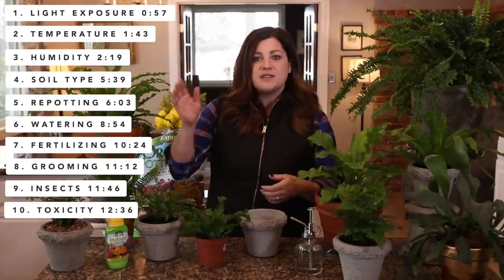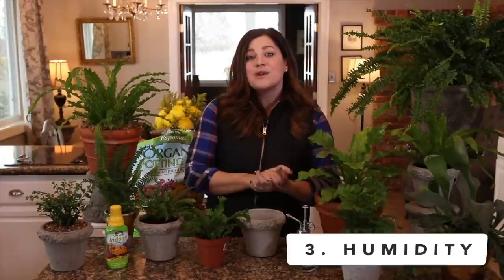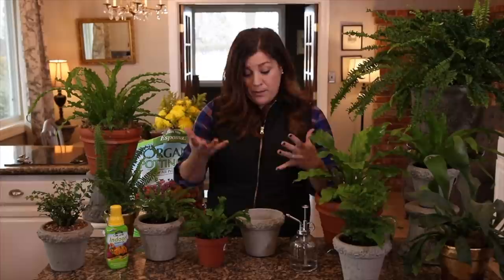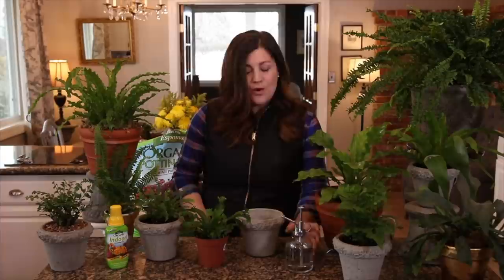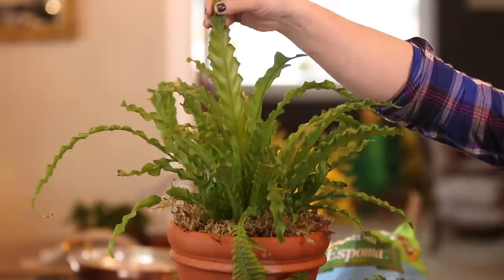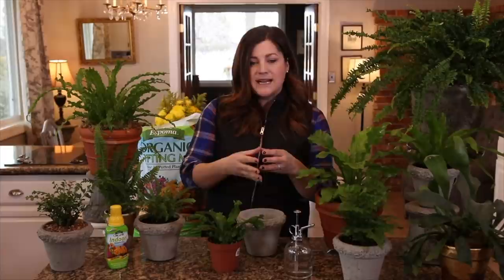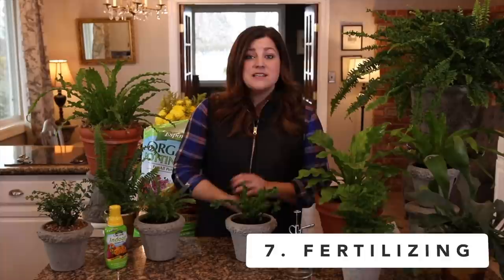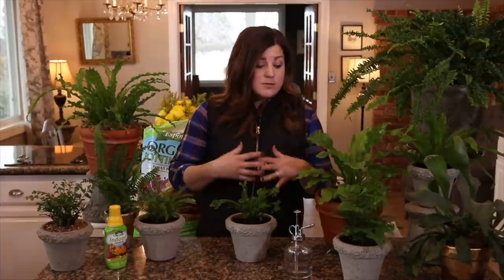Houseplant Fern Care Guide! 🌿💚// Garden Answer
🌿LINKS🌿
Espoma Organic Potting Mix
Espoma Organic Indoor Fertilizer

Ferns in Video:
Large- Kimberely Fern
Two Medium sized pots- Victoria Birdsnest Fern & Birdnest Fern
Small Gray Containers - Button Fern, Austral Gem Fern, Maidenhair Fern, Crissie Birdnest Fern, Asplenium Birdsnest Fern
Small white & gold leaf pot - Boston Fern
Medium terra cotta pot w/ gold leaf- Staghorn Fern

🌿MAILING ADDRESS🌿
Garden Answer
580 S Oregon St